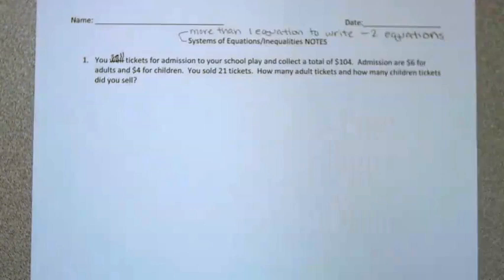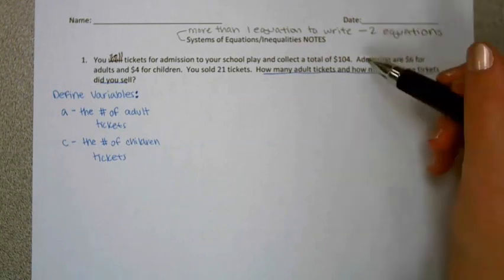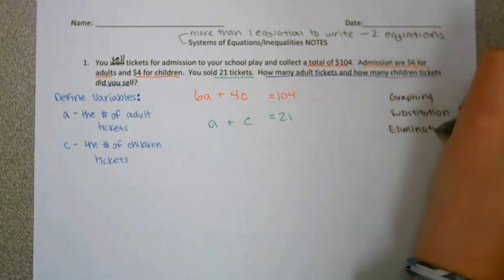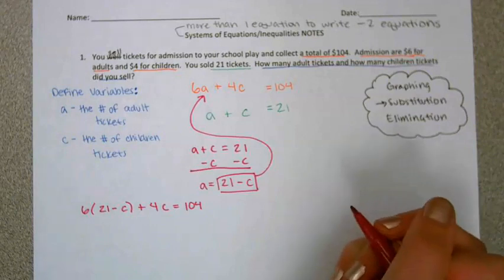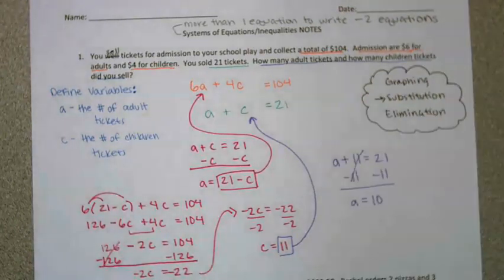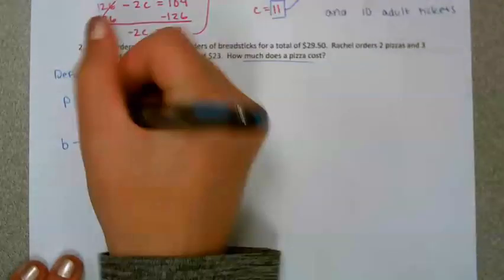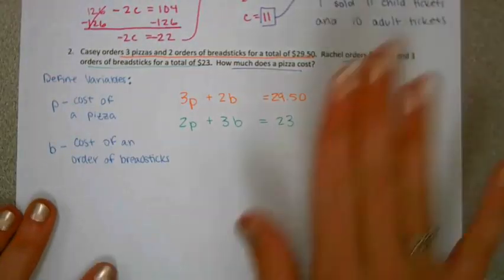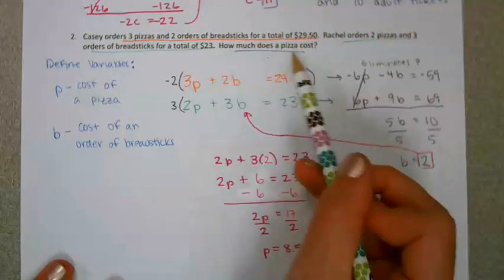Systems Applications Video